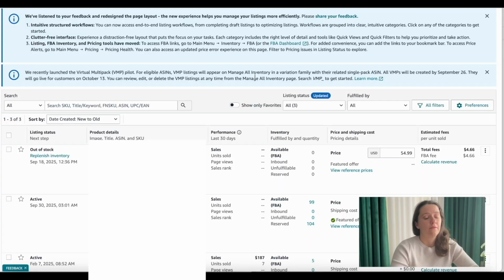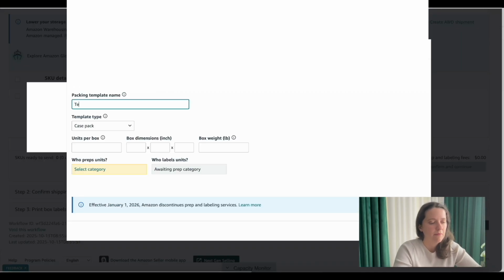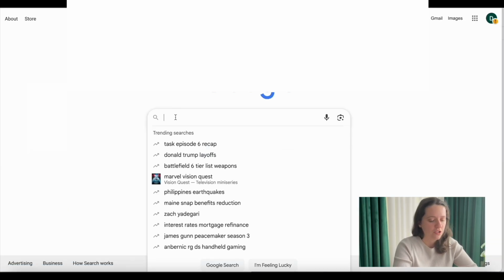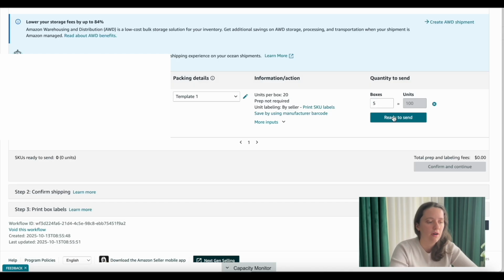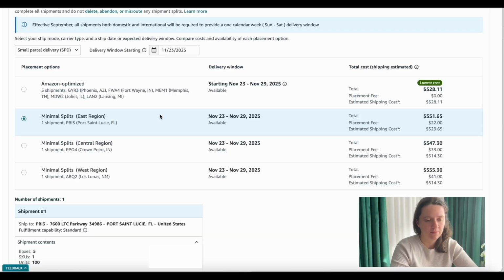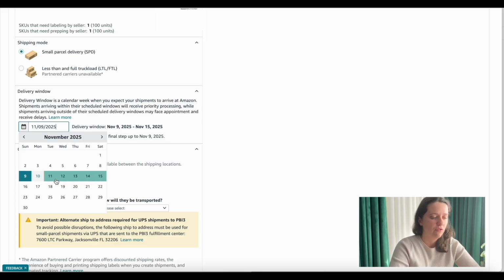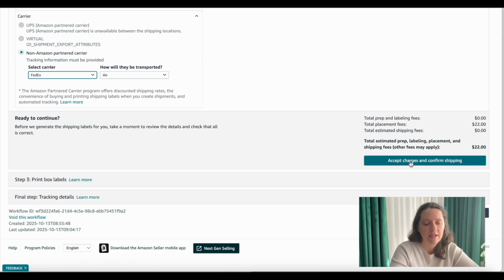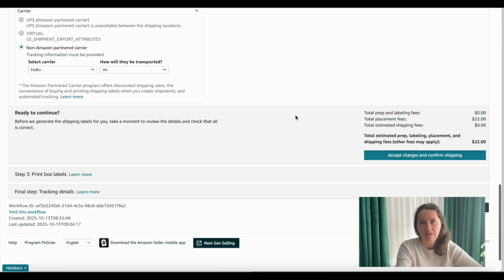How to Ship Products to Amazon FBA (Step by Step Guide)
🚚 Want to learn exactly how to ship products to Amazon FBA? In this step-by-step guide, I’ll walk you through the entire shipping process — from prepping and labeling to creating your shipment in Seller Central and sending it to Amazon's warehouse.

Whether you're just starting out or confused by Amazon’s FBA shipping rules, this video will show you how to ship products to Amazon FBA the right way — without making costly mistakes.

I built a $10K/month business from home and it all started by learning how to ship products to Amazon FBA with confidence and clarity. Now I’m showing you how to do it too.

🛠 Tools I Use & Recommend:
💡 Start your product research with Helium 10 (my #1 tool for finding and validating Amazon products as well as Keyword Research):

🎓 Want expert help? I recommend the Amazing Selling Machine – the most complete FBA course available: